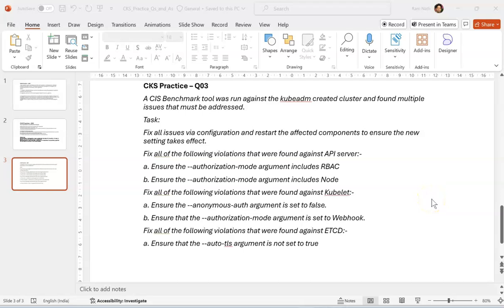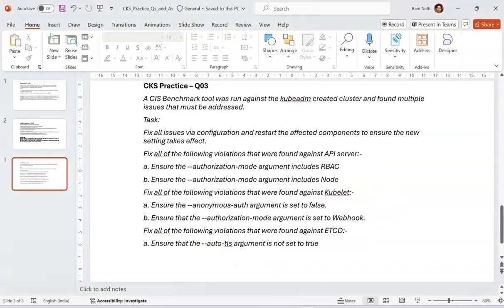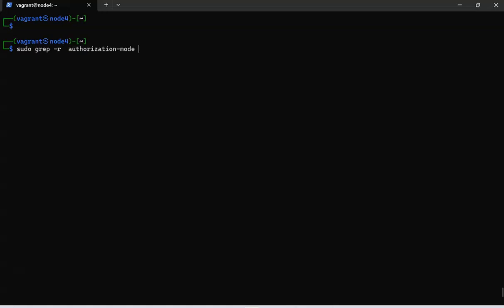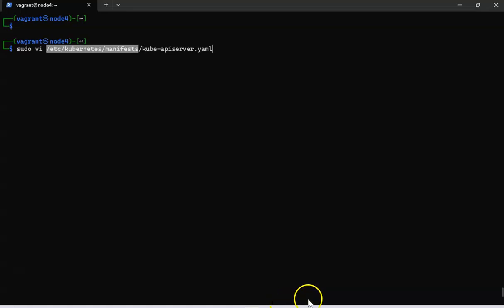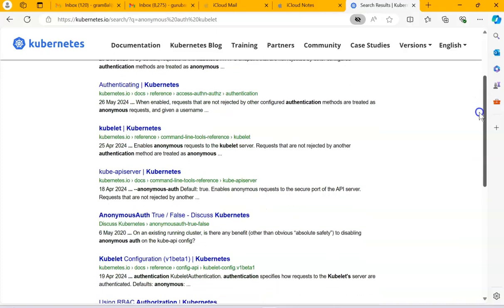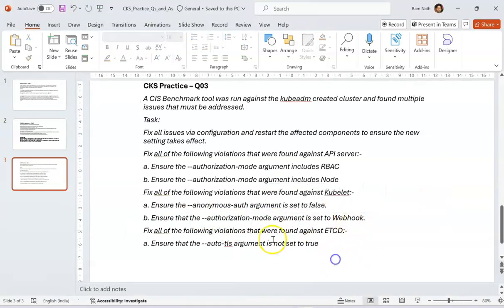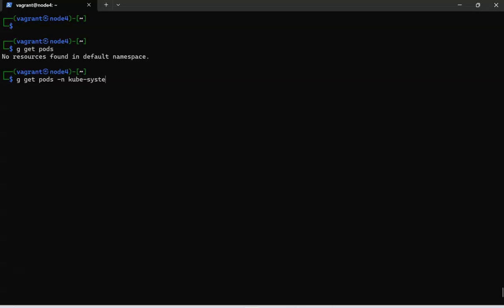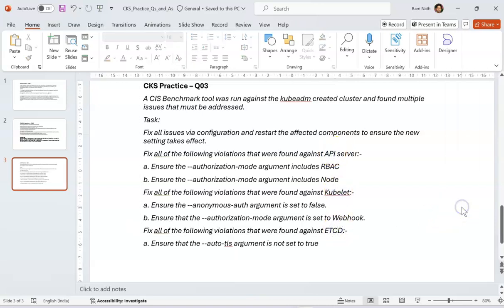03-CKS-Practice: A CIS Benchmark tool was run against the kubeadm created cluster